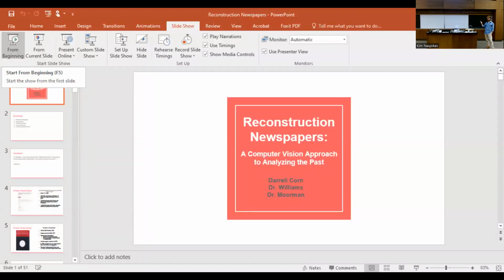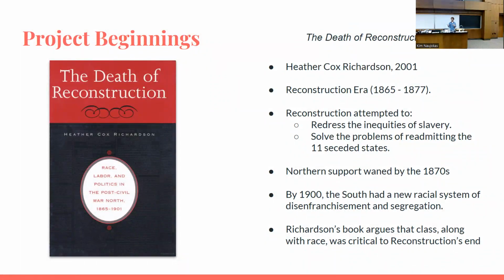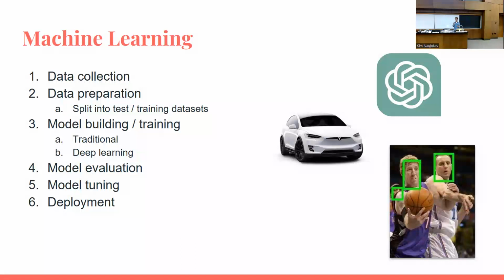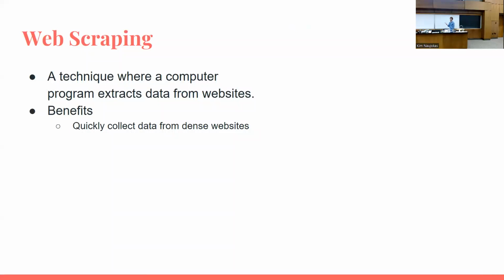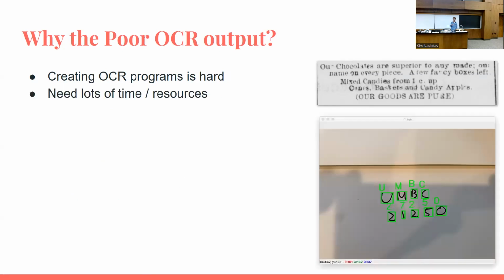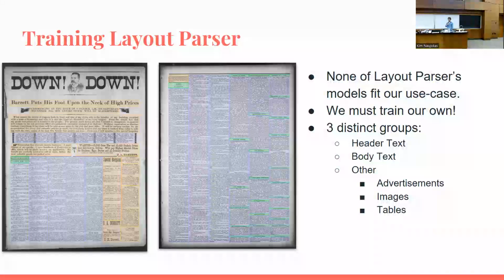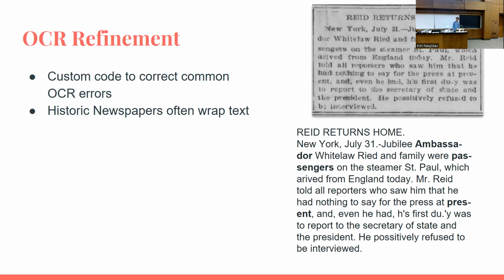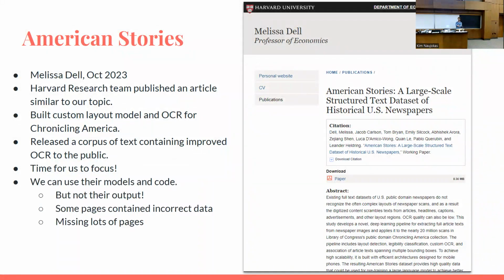Reconstruction Newspapers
Reconstruction Newspapers: A Computer Vision Approach to Analyzing the Past.

Darrell Corn
Dr. Geoffrey Williams
Dr. Kenneth Mooreman

This presentation took place on 11/16/2023, at Transylvania University in Lexington, KY.